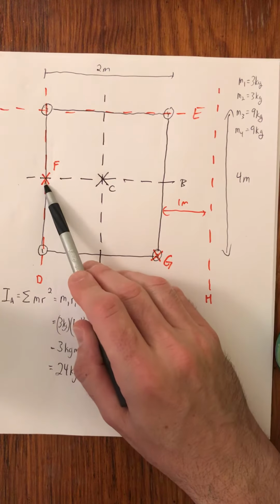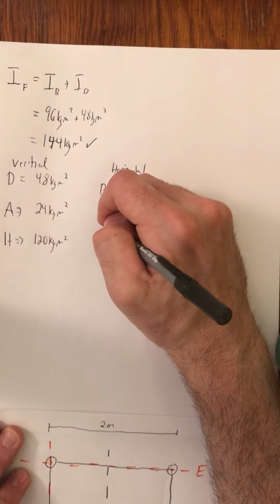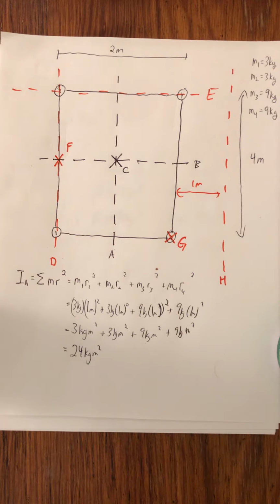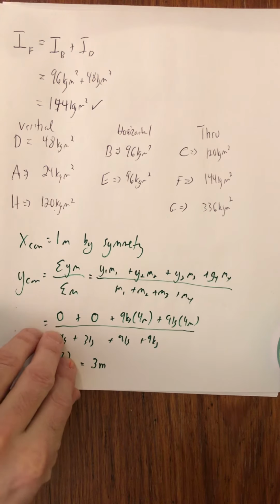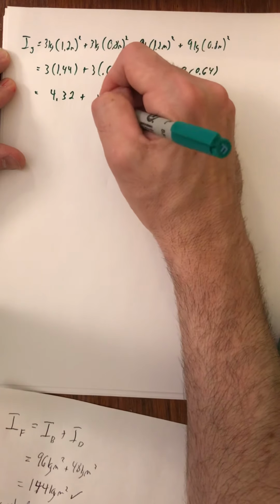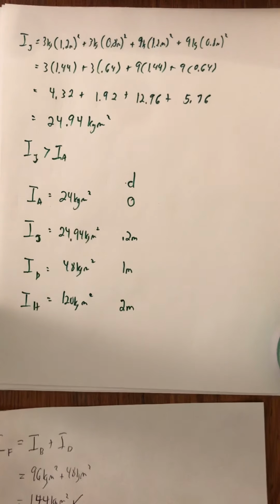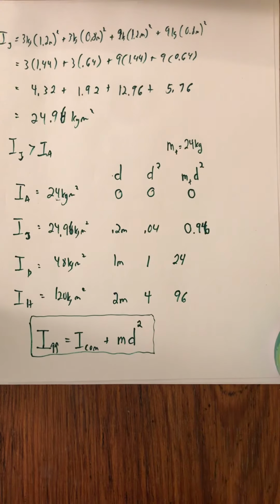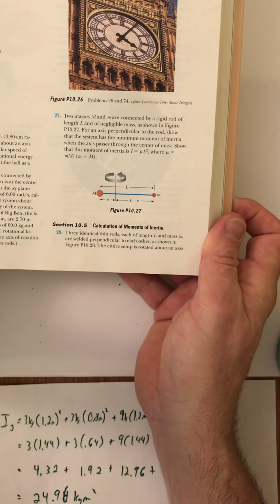Parallel axis theorem